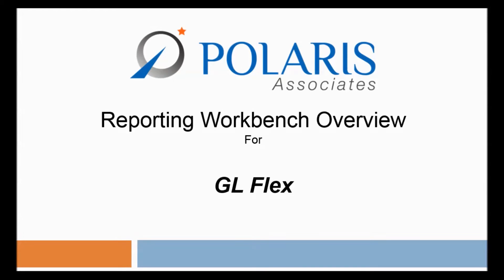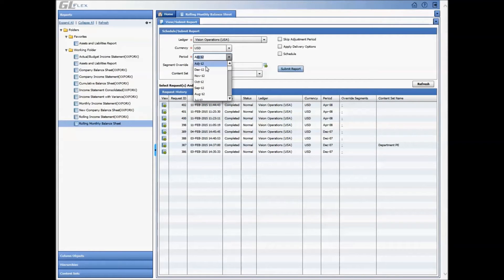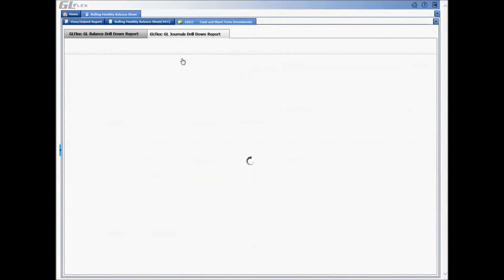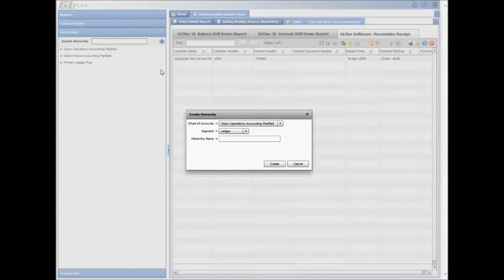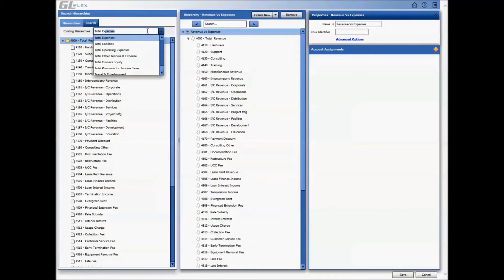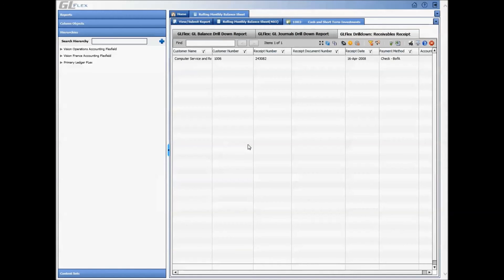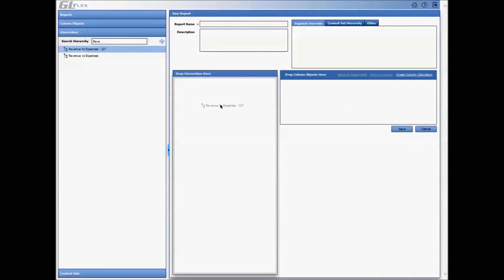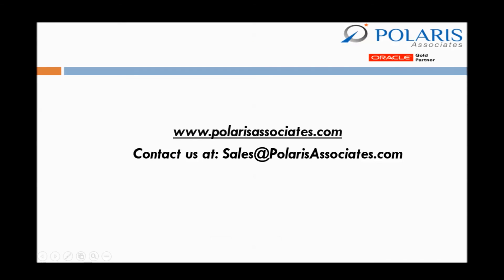Oracle EBS Reporting using RWB - a Discoverer Replacement Solution - GL Flex Overview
- This video will go over the GL Flex functionality which is an Oracle E-Business Suite (EBS) Financial Statment Generator. Users can access GL Flex by navigating to a General Ledger responsibility, from where users view and run thier report.

GL Flex is a dynamic and comprehensive reporting tool that enables users to create ALL Financial Statements necessary to support financial management reporting needs. Think of GL Flex as the “one-stop shop” for your financial statements!

With one-click “drag and drop” capabilities, innovative row hierarchies, and drill downs, the simple FSG reporting solution has arrived. The key advantage of GL Flex is the ease of use in creating a financial statement. We’ve improved upon Oracle’s process; you asked for it and we deliver.

Reporting Workbench for Oracle E-Business Suite is a powerful and robust reporting application for creating simple to complex reports for any organization. Reporting Workbench provides 100% Web-based, real-time access to meaningful data for your business users. It’s the operational reporting solution you always wanted, your users need, and your management team will thank you for.